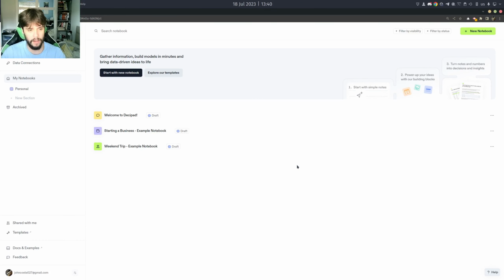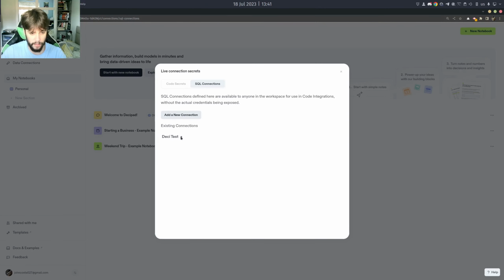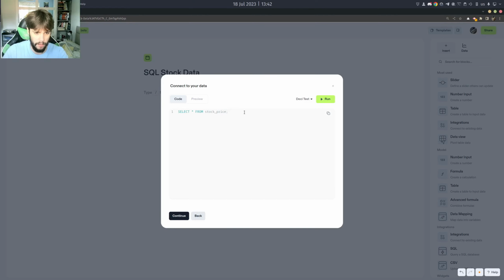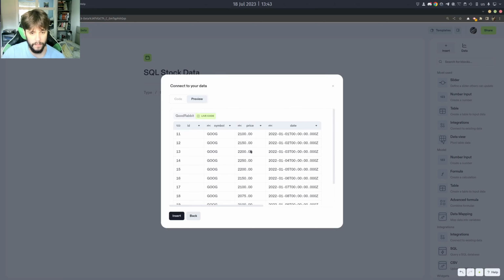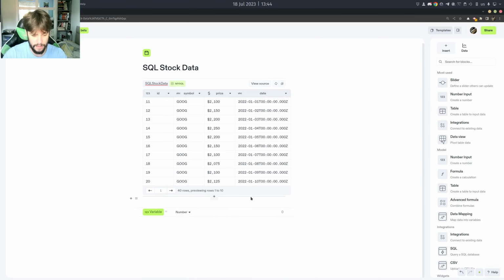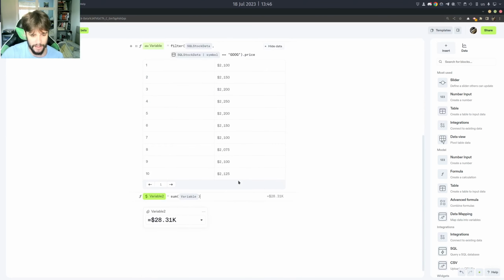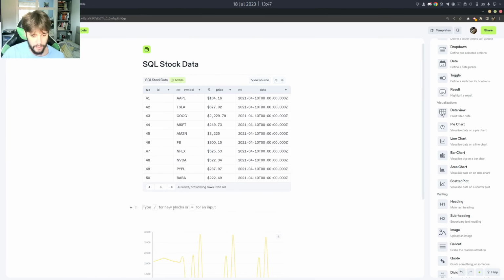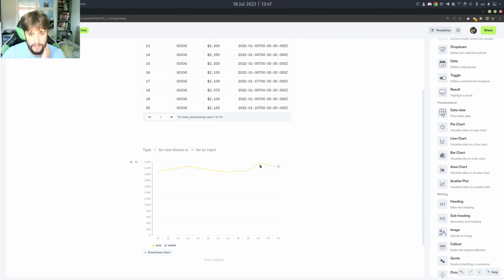Data Integrations with SQL Connections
Connect data from SQL Databases and run custom queries inside your Decipad notebook to fetch data.